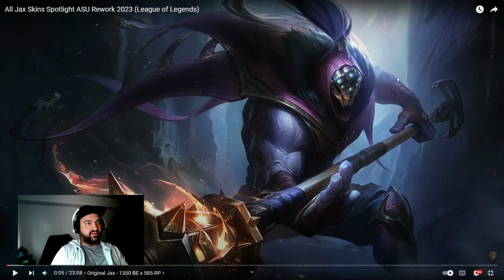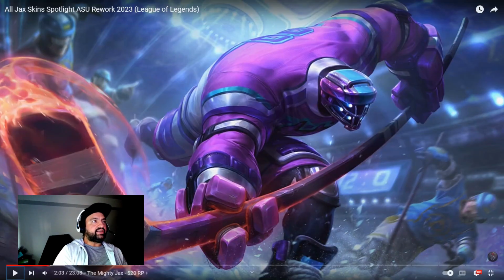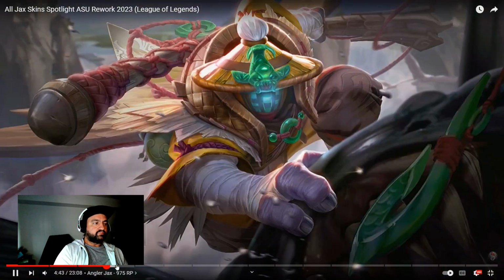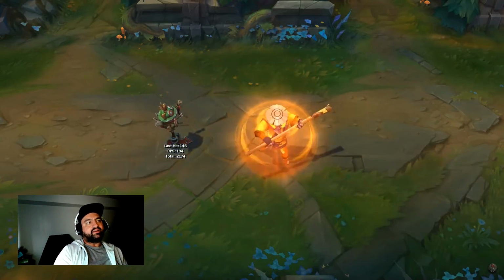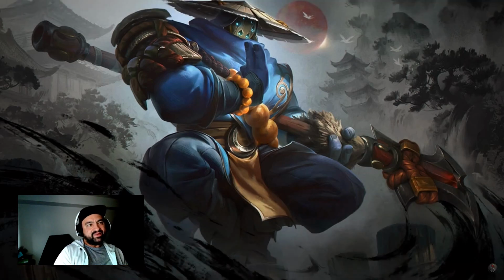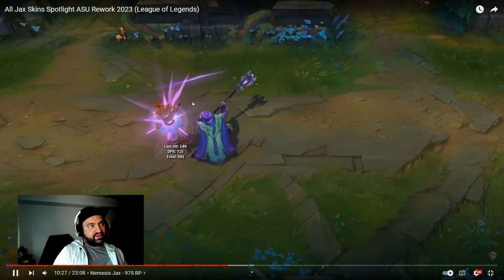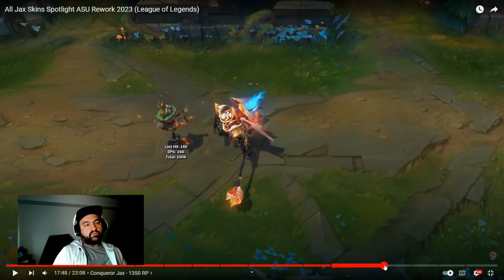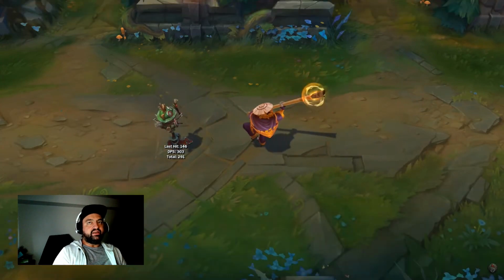League of Legends - All Jax Skins Spotlight ASU Rework 2023 - Analysis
I'm very happy how the ASU turned out!